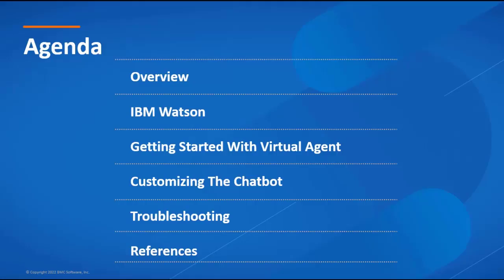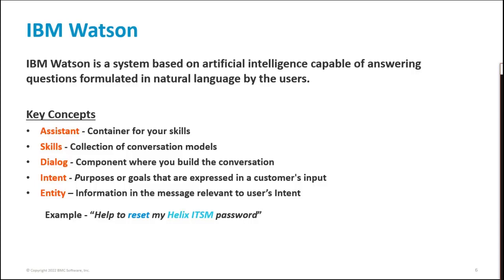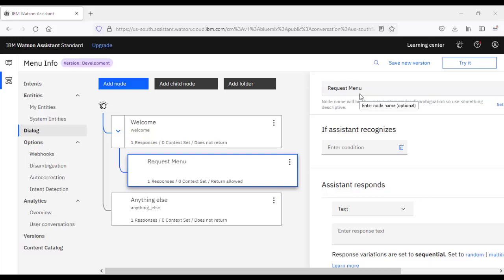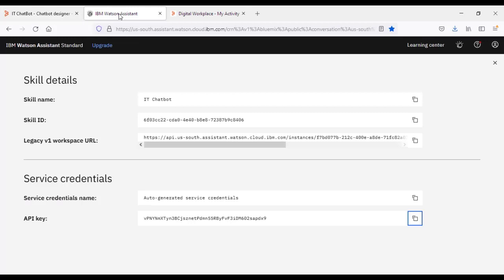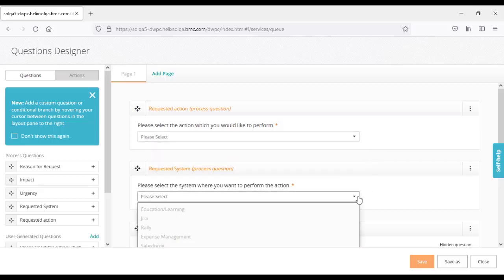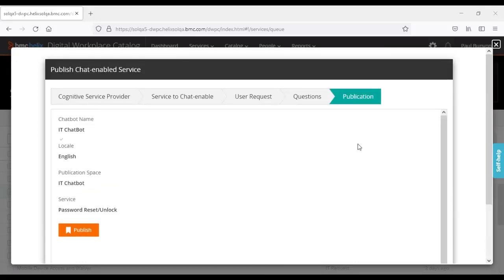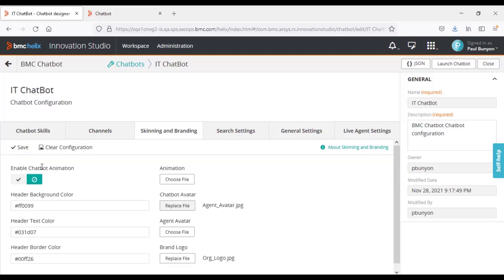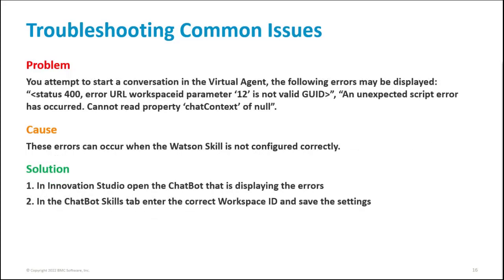BMC Virtual Agent: Webinar - Unleashing BMC Helix Virtual Agent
Please join Daniel as he covers Unleashing BMC Helix Virtual Agent in the October 20, 2021 webinar.

In this session he will help you understand and unleash BMC Helix Virtual Agent  (formerly BMC Helix Chabot) in your business for self-solve. This includes new features in 21.xx, using multiple chatbots for all your lines of business, overview of localization, invoking custom processes, and troubleshooting common issues.

Daniel Aguirre is a Senior Technical Support Analyst

Webinar References
Tutorial: Implementing use cases with ChatBot Starter Kit